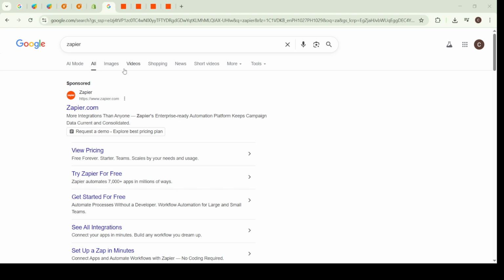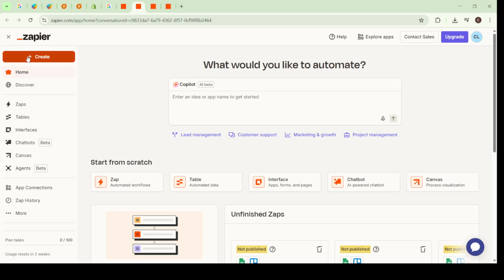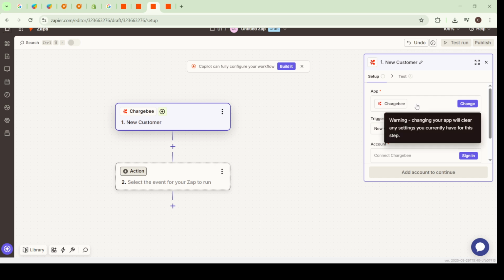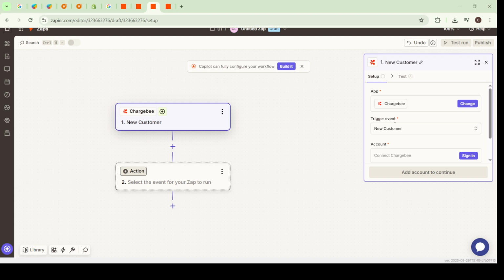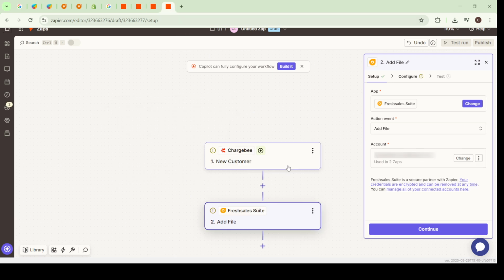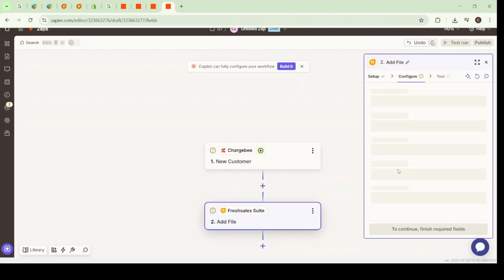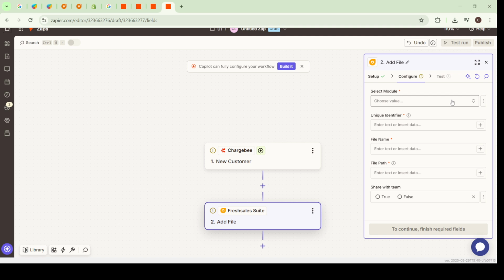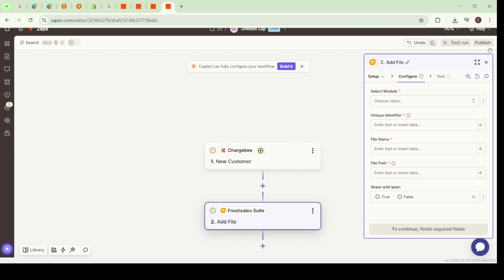How to Connect Freshsales and Chargebee [2026 Full Guide]